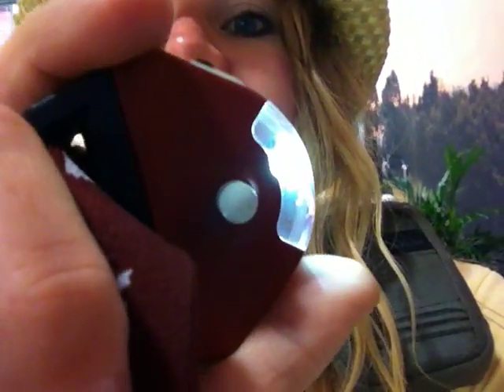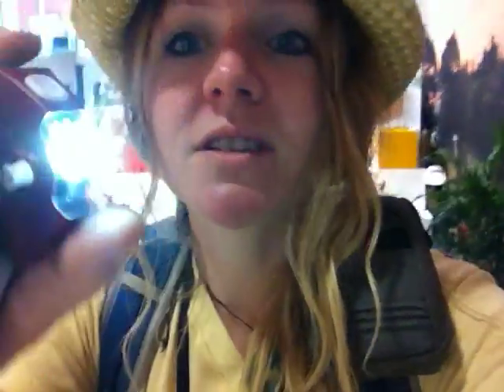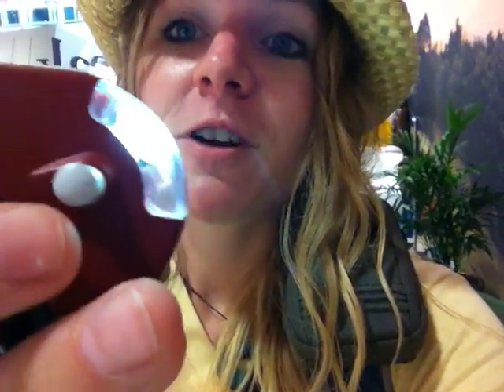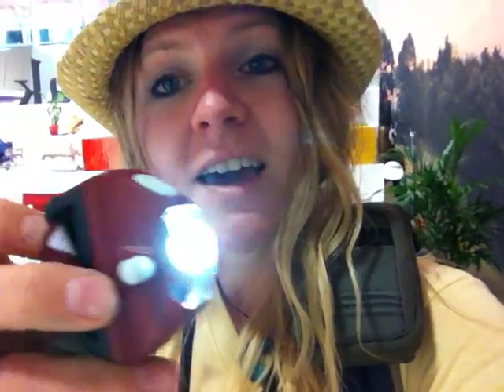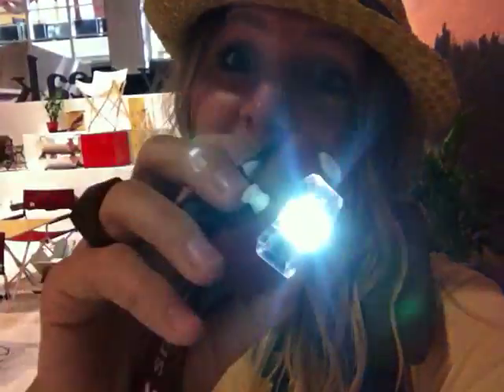Snow Peak Mola Headlamp - BRR Whit Vogel